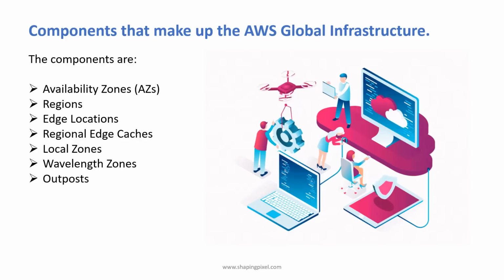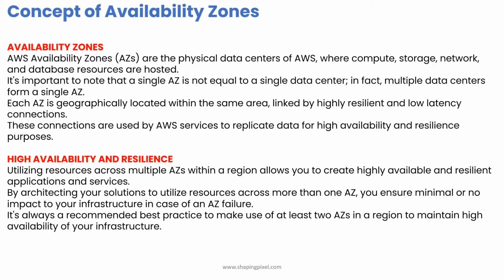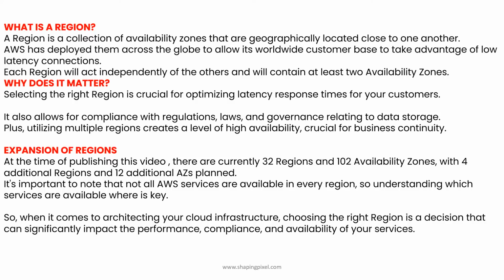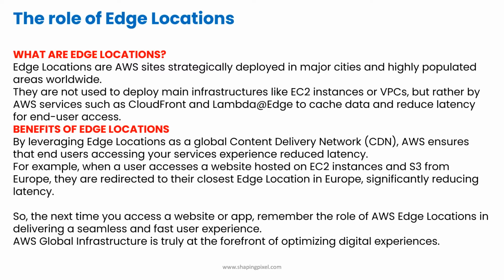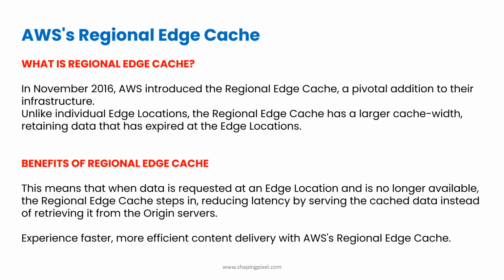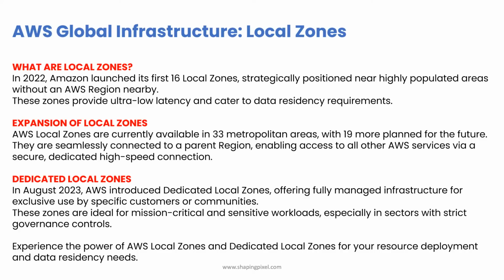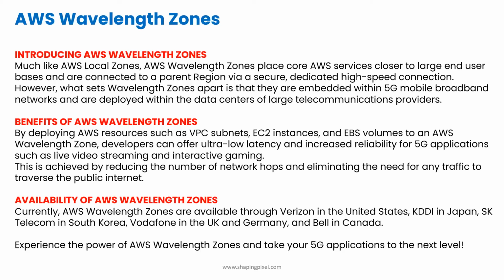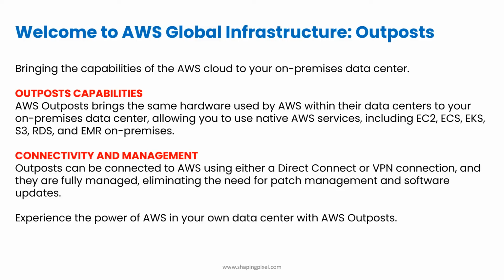AWS Global Infrastructure and its components